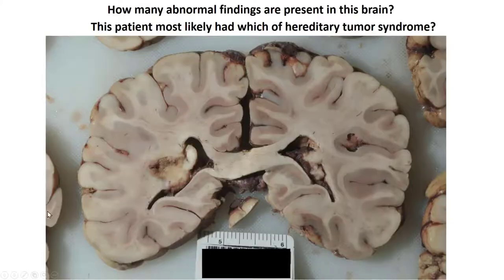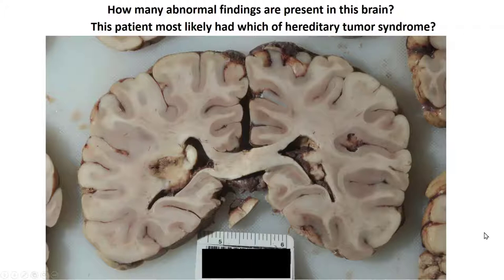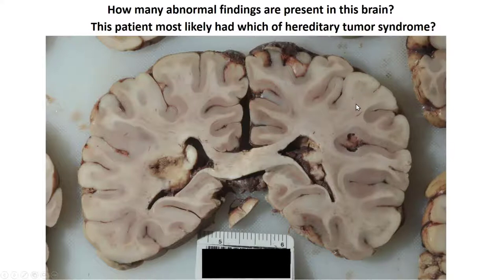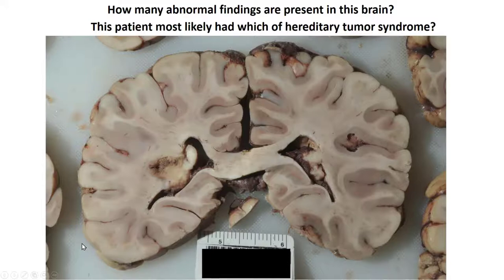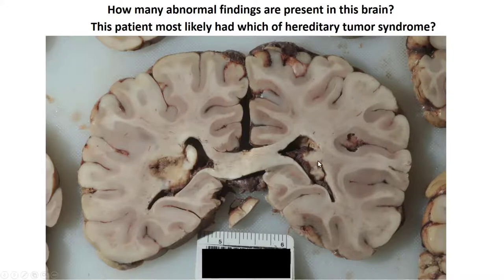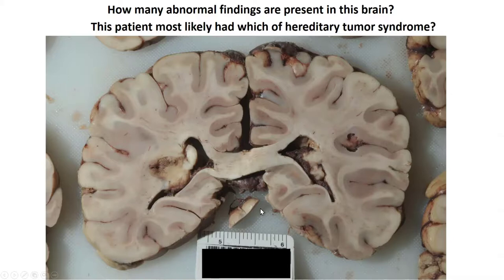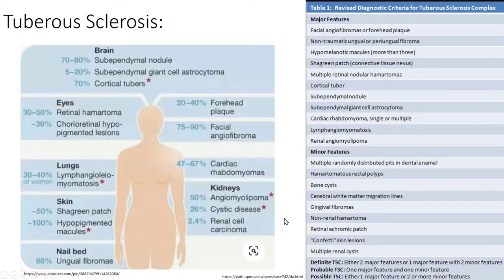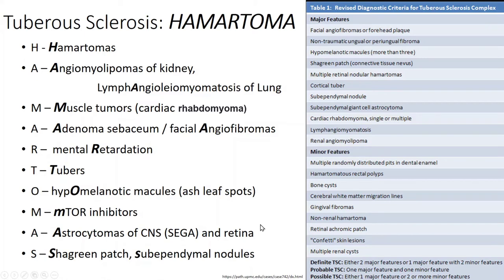Board Prep: Familial Tumor Syndrome, Mystery Case #2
Mystery case review #2 is one of a series of videos designed to review the variety of brain tumors that arise in the context of a familial tumor syndromes.

Test your knowledge with questions posed to the audience in a quiz like format. In-depth answers are provided for each quiz question. This series is perfect for anyone wishing to test their knowledge in neuropathology or learn new neuropathology knowledge in a question-answer format, great for study and exam-prep!

New Book:  "Surgical Pathology Review", Dr. Dan Mais.
'Central Nervous System Disorders' chapter authored Dr. Andrea Gilbert.

Book description:
"Surgical Pathology Review fills a gap in the currently available texts, on one side of which are the massive multivolume texts that are primarily concerned with the practical aspects of histopathologic diagnosis and on the other a few standard texts that are concerned primarily with the conceptual fundamentals of pathology. This text smooths over the inevitable gaps in knowledge that, when filled, round the pathologist out into a fully developed diagnostician and prepare them for the successful completion of certification examinations. Organized by organ system and specific lesions found, the focus of the text is nonmorphologic, hard-to-remember facts associated with each lesion—a catalogue of associations considered requisite knowledge for the fully trained pathologist. The prototypical morphologic features of each lesion are briefly described, with accompanying high-quality images of the uncommonly encountered ones. Details relevant to surgical pathology and cytopathology are reviewed."